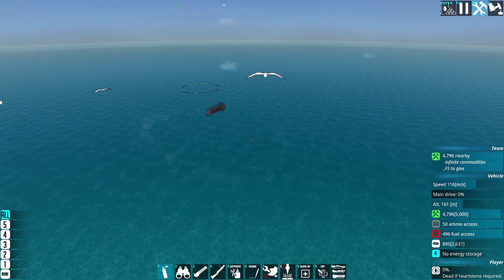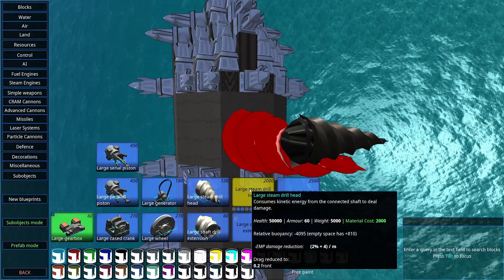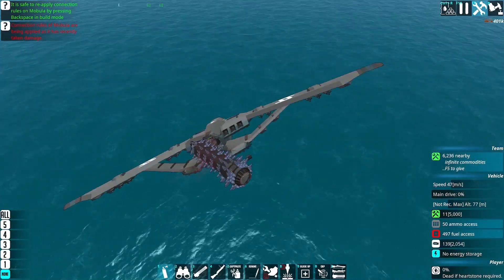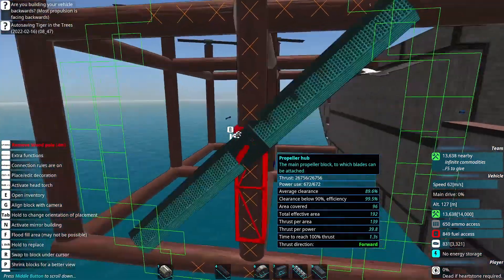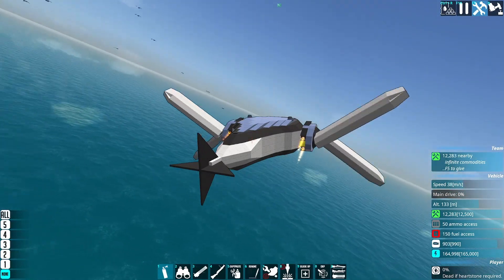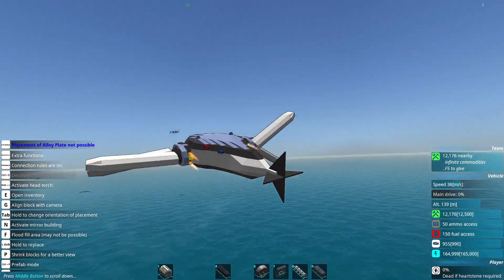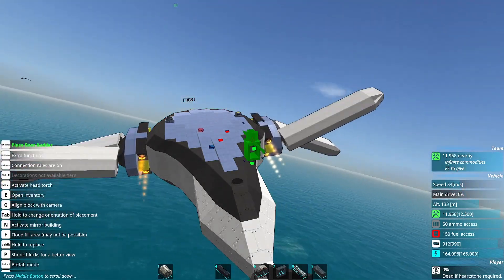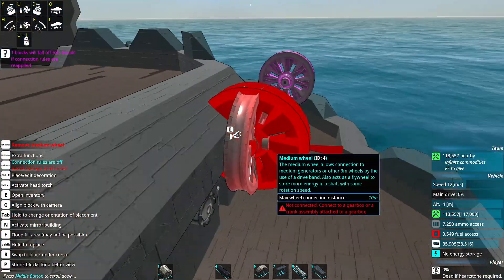From the Depths Alpha Branch 3.4.7 Analysis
In this video I walk through the alpha test update 3.4.7 which is primarily bug fixes and refinements to the previous 3.4.4 patch. There is a focus on changes intended on stopping vehicles from achieving NaN velocities. I'd imagine that there will probably be a few more patches before we see a stable release.